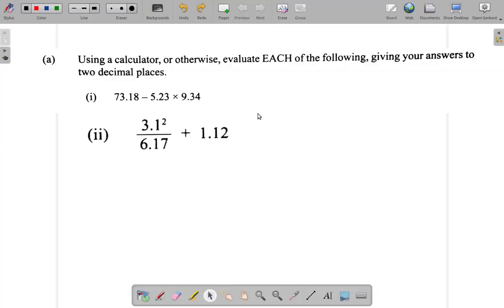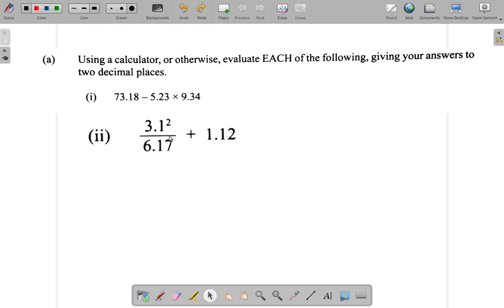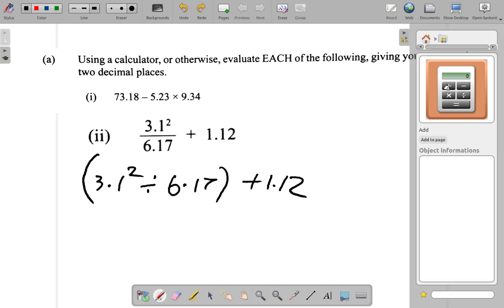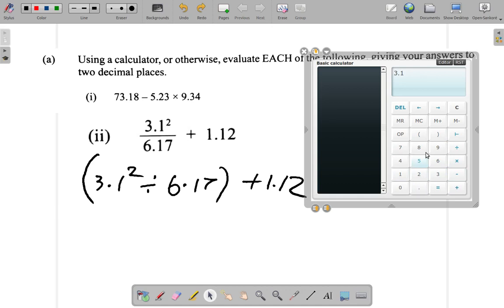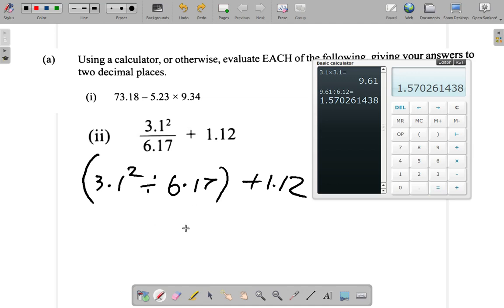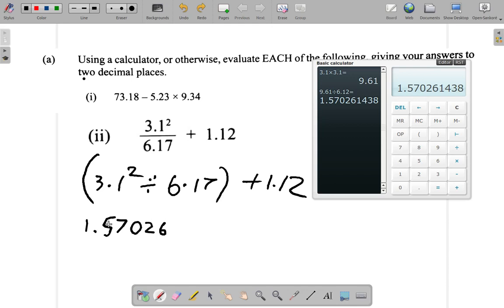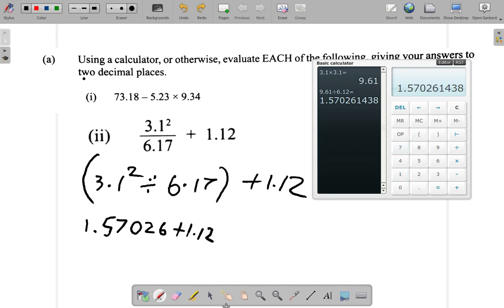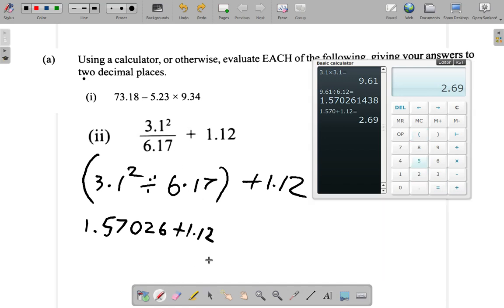May 2018 Question 1 a ii. CSEC Mathematics Past Paper Solution.